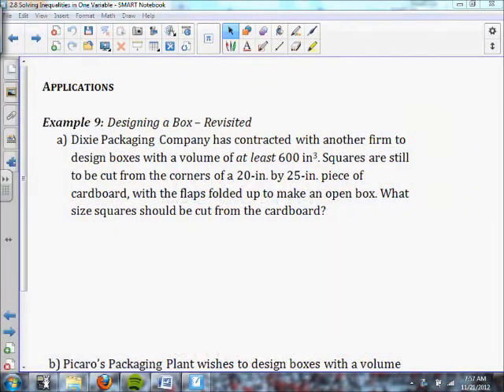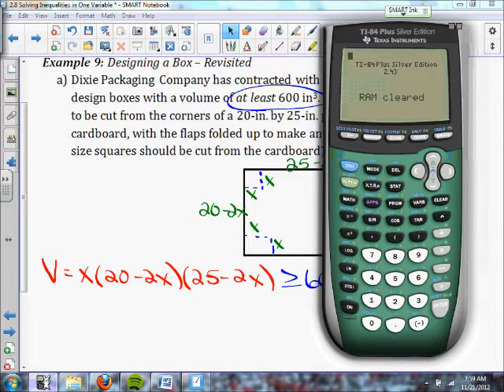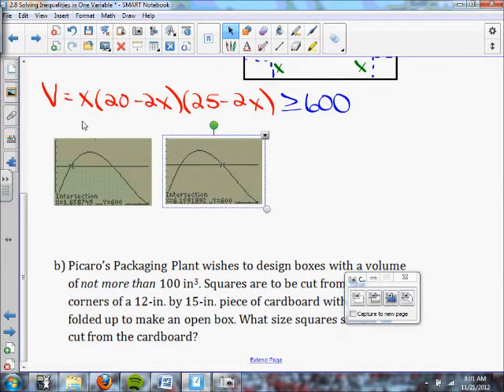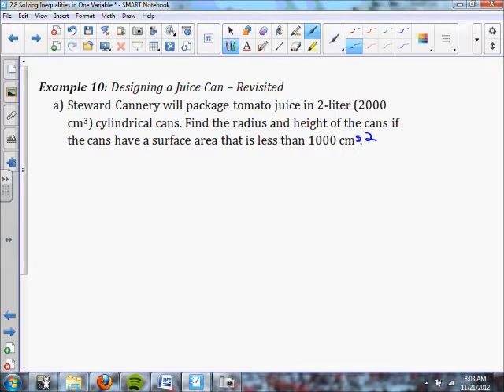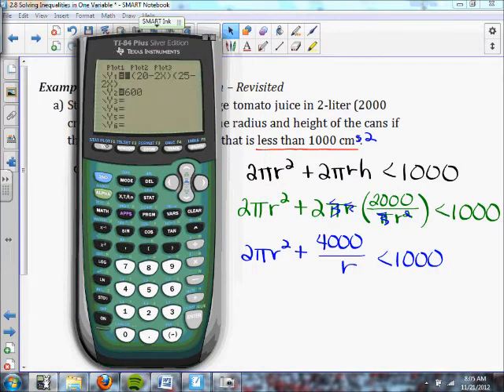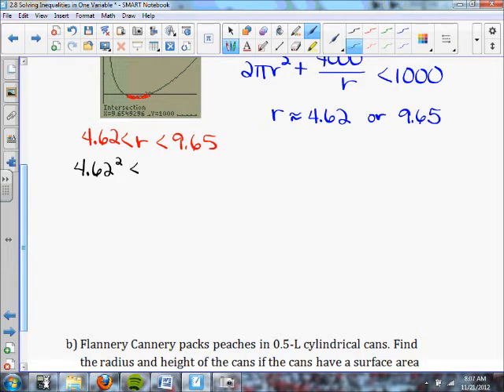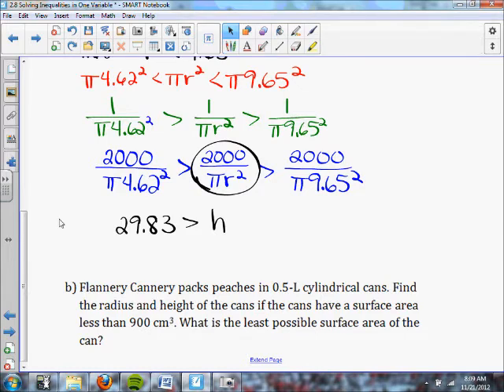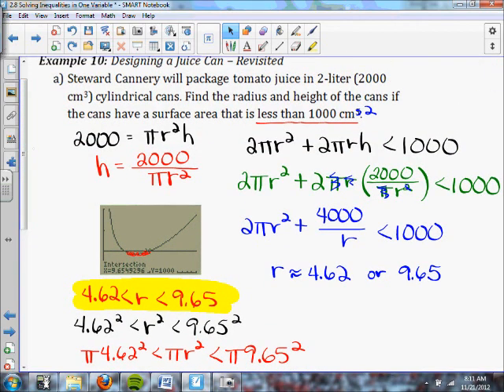2 8 Solving Inequalities in One Variable Examples 9 10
Applications of Solving Inequalities in One Variable